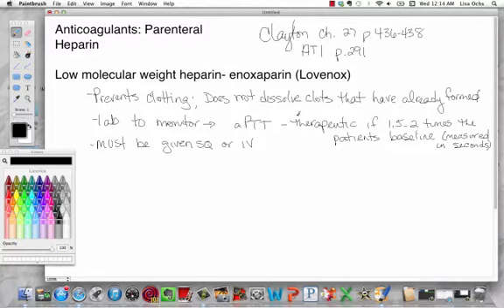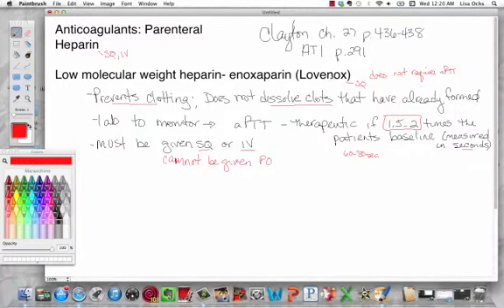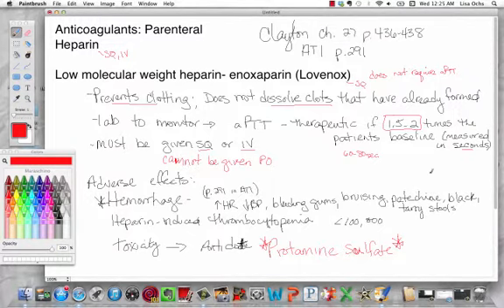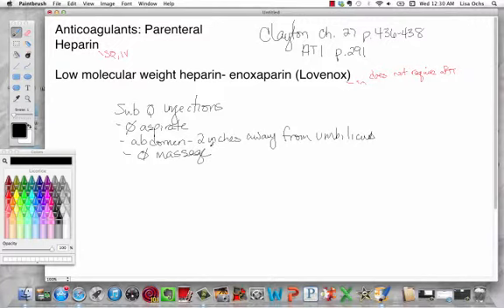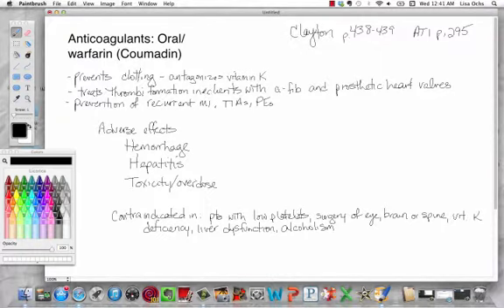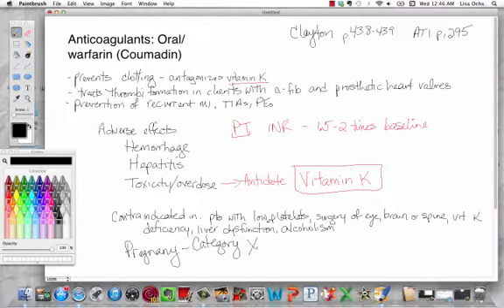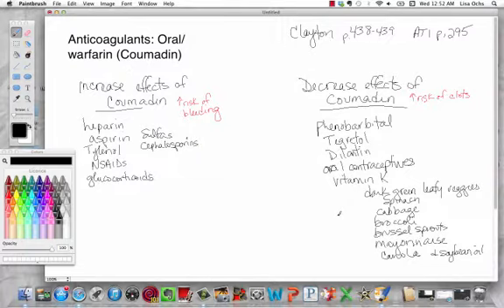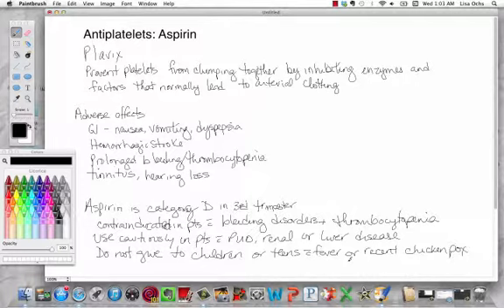Anticoagulants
A video created for a nursing school lecture when I was out sick one day